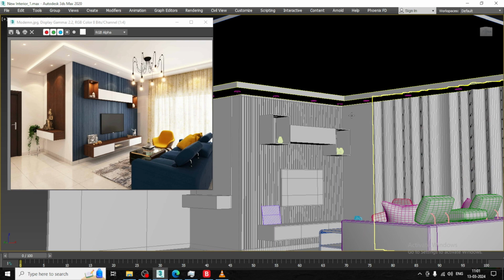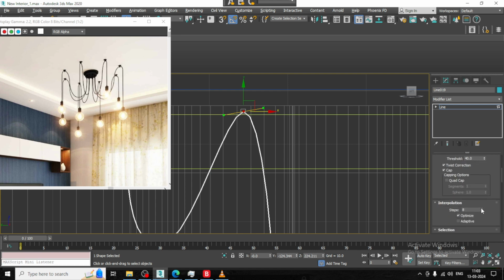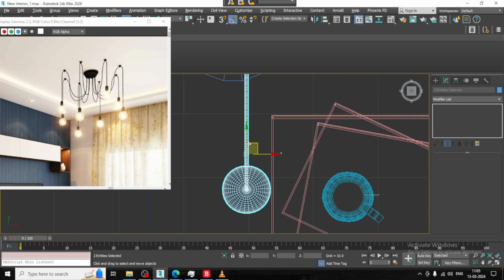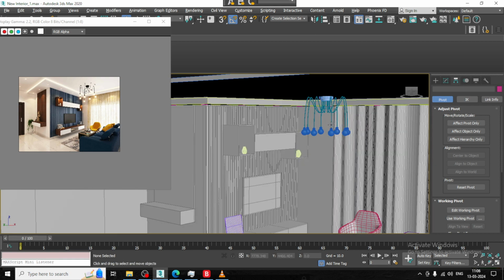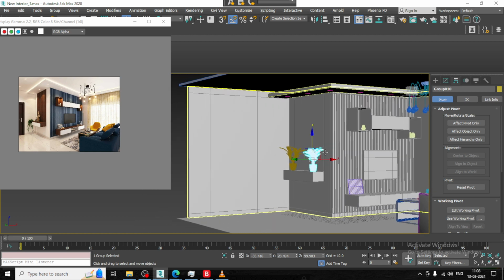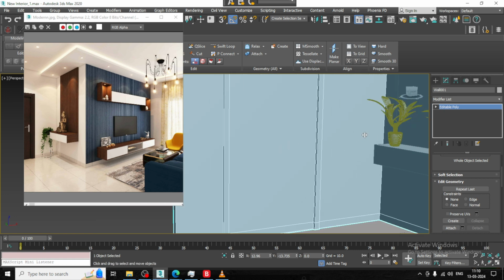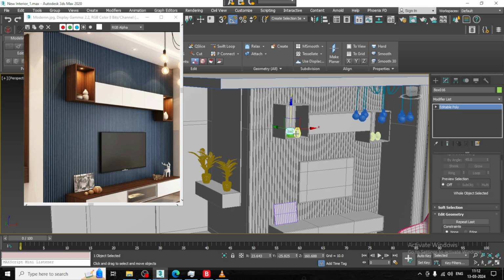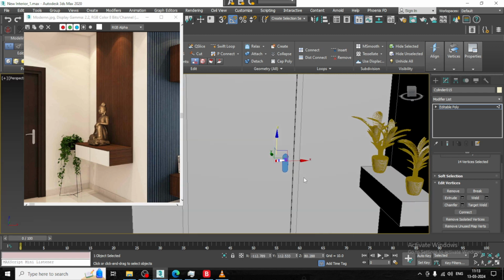3D Modeling in 3dsmax | How to Model an Interior (Part 5)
In this tutorial, we'll walk through the process of creating a realistic interior model using Autodesk 3ds Max. Whether you're an aspiring architect, interior designer, or 3D artist, this tutorial will provide you with the fundamental techniques needed to bring your interior designs to life in the digital realm.

Importing References
Modeling using Poly Modeling & Spline Modeling
Modeling Chandelier